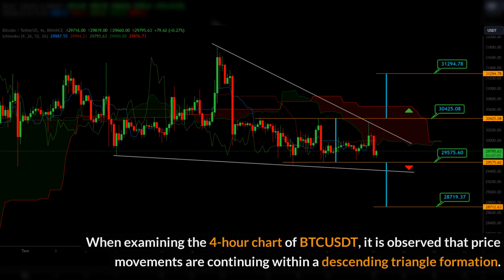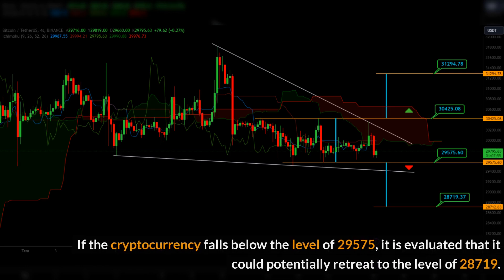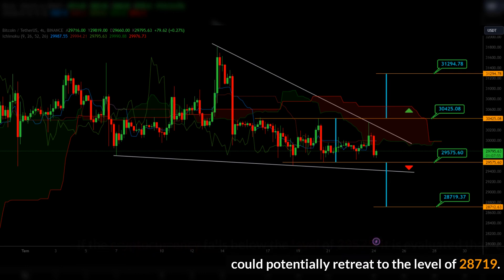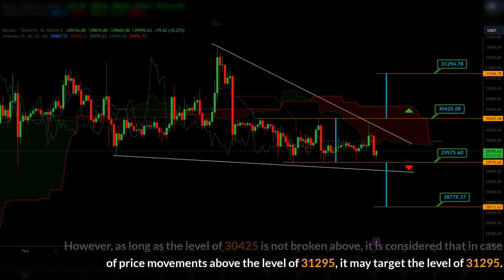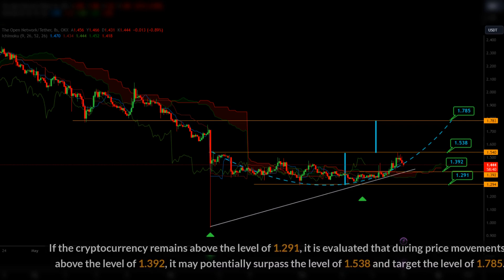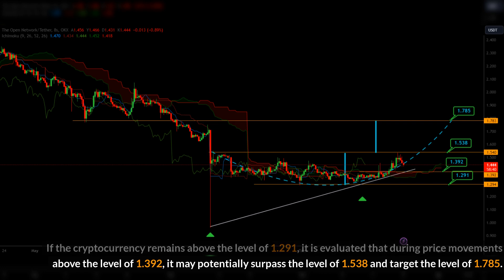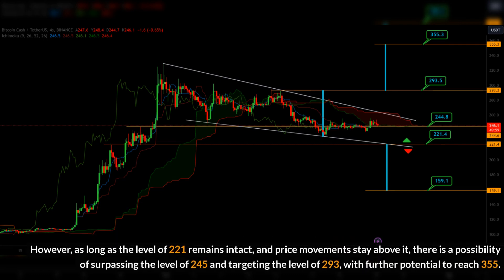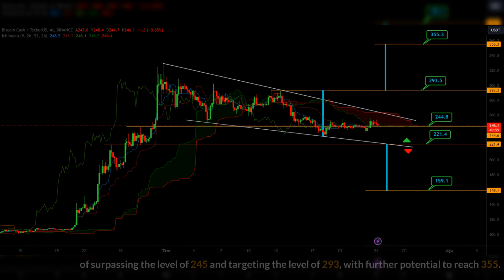What’s your thoughts about Bitcoin? - Analysis for BTC, TON and BCH